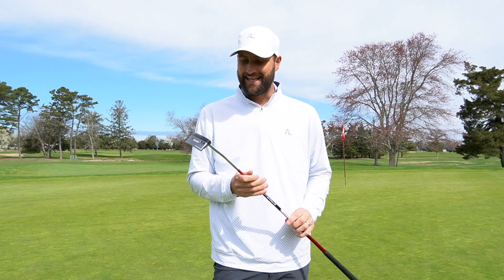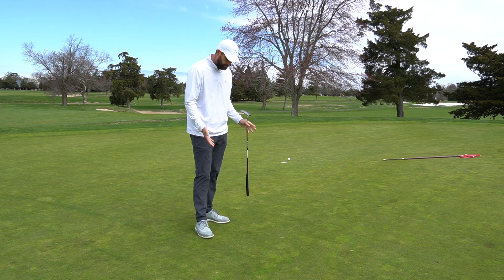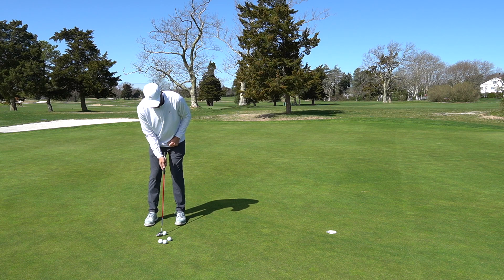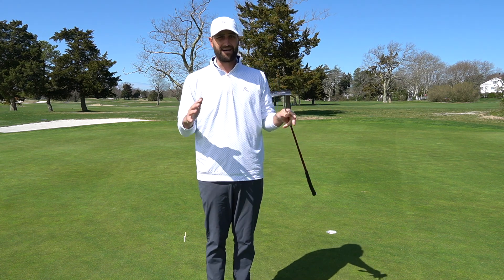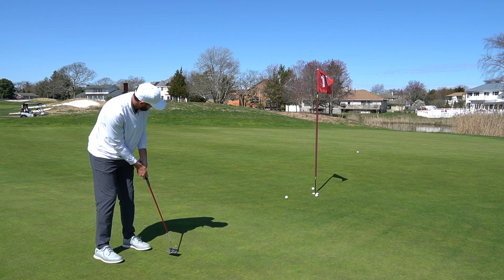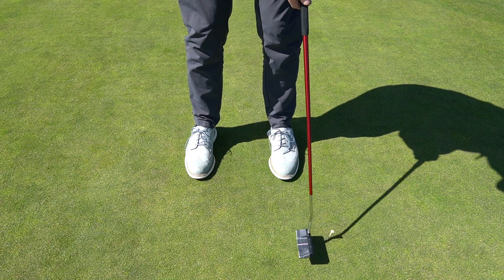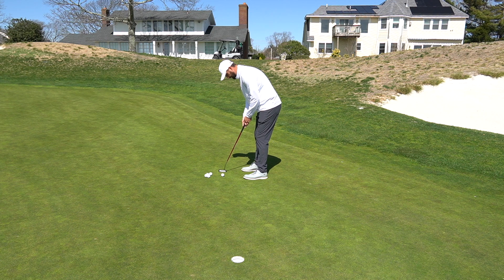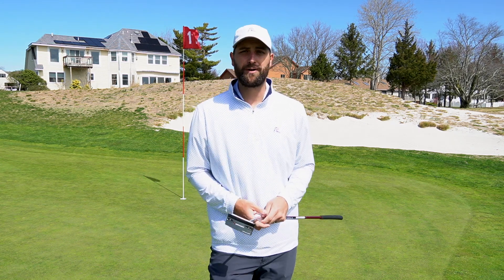5 Tips to Help You Make More Putts!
Putting can be a very tricky part of the game. In this video I talk about 5 tips that may help you roll more putts in on the golf course!